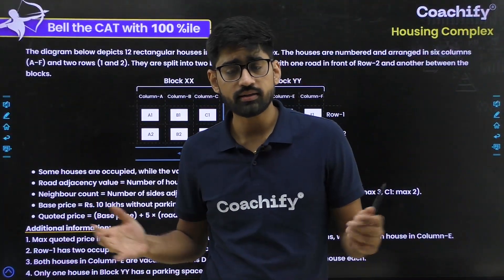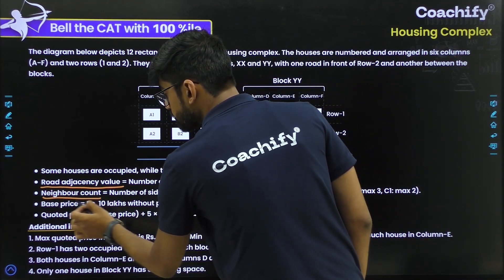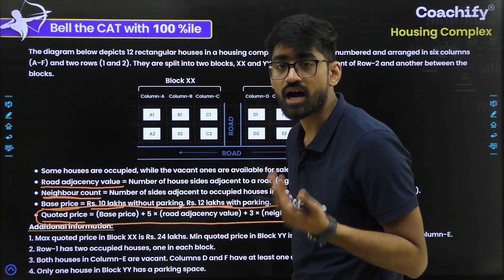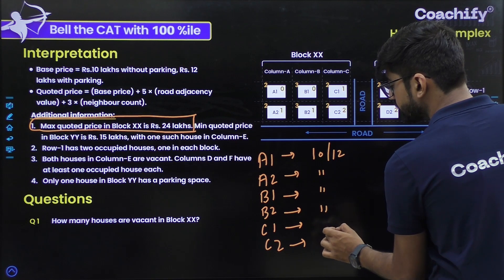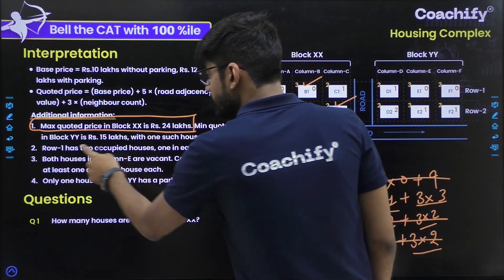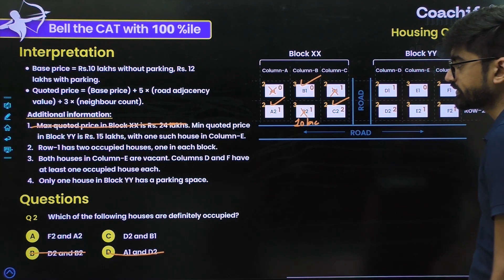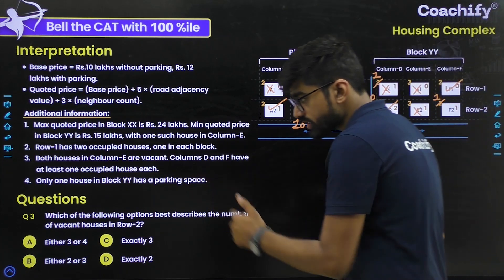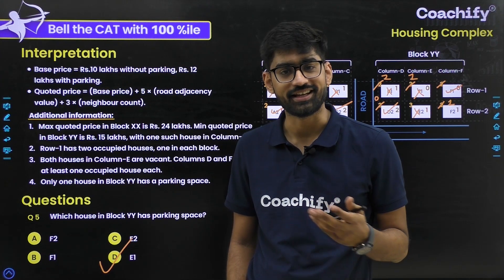LRDI CAT | Master Series | Day 11 | LOD 3 | CAT Exam | CAT Preparation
Ideal time to Solve = 12 to 15 Minutes | Level of Difficulty = 3 | Day 11
Puzzle From CAT 2023 DILR, Slot 1

Are you preparing for CAT 2024 and looking for effective ways to master Logical Reasoning and Data Interpretation (LRDI)? Look no further! Join me, as I guide you through daily practice problems designed to boost your LRDI skills and confidence.
About the Series:
1. Daily Problem Solving: Every day, I'll upload one carefully selected problem that will help you enhance your LRDI abilities step-by-step.
2. CAT Previous Year Questions: We'll dive into real CAT exam questions to ensure you're practicing with the most relevant material.
3. Tricks and Tips: Learn powerful strategies and shortcuts to solve LRDI problems efficiently and accurately.
4. Target Audience: Whether you're a beginner starting your CAT prep journey or an advanced student aiming to fine-tune your skills, this series is for you.
5. Comprehensive Coverage: The content is tailored to be as close to the actual CAT exam as possible, ensuring you're well-prepared for the test day.
Why Join This Series?
1. Expert Guidance: Benefit from my extensive experience and proven track record in helping students excel in CAT.
2. Focused Learning: With just one problem a day, you can consistently improve without feeling overwhelmed.
3. Engaging Content: Each video is designed to be informative and engaging, making learning fun and effective.
Let's ace the CAT LRDI section together!

For Free Study Material, Discussion and Doubt Solving Join Our Telegram Group 👇
📌 For any Queries visit: 🌏 OR give a Call ☎️ on 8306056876